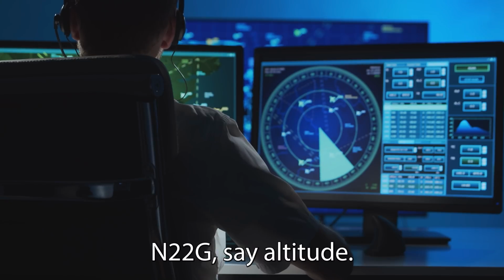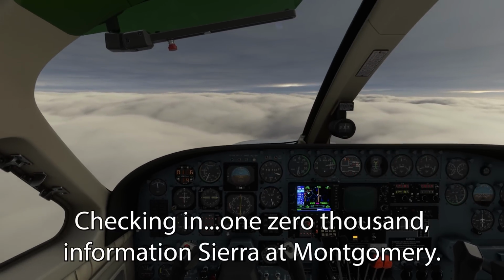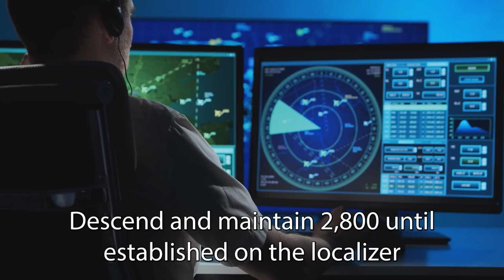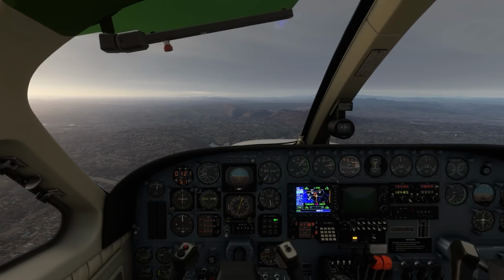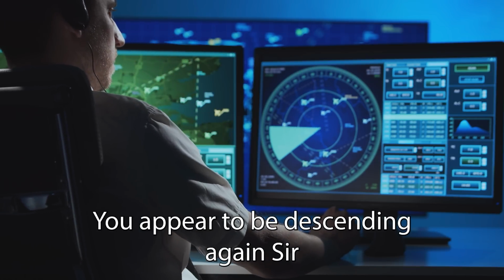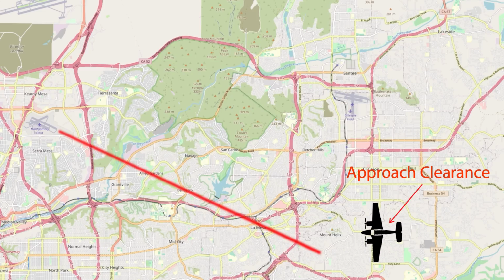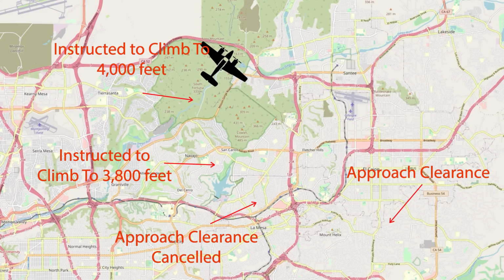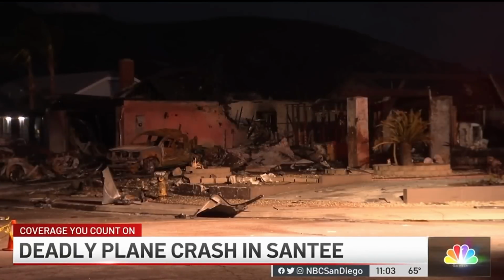Plane Crash Near A Highschool In San Diego After Pilot Loses Control of Airplane In Bad Weather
A pilot operating a twin-engine Cessna, N7022G, departed from Yuma International Airport, AZ, and was inbound for Montgomery-Gibbs Executive airport, in San Diego, CA. While on an instrument approach to the airport, the pilot likely became disoriented and lost control of the aircraft, and crashed near a high school in Santee, CA.

**This video utilizes simulations to provide a better viewing experience**